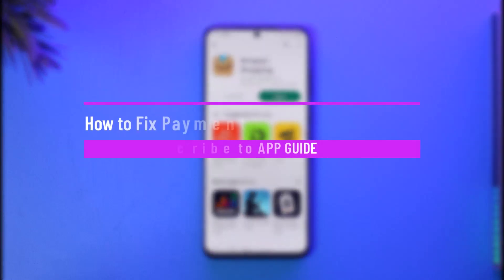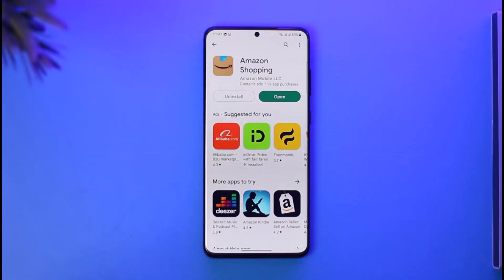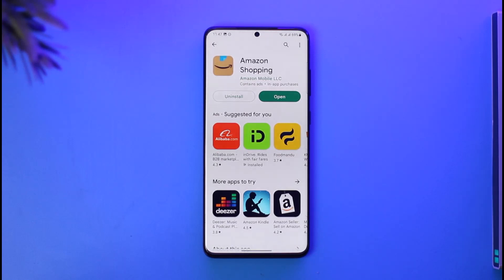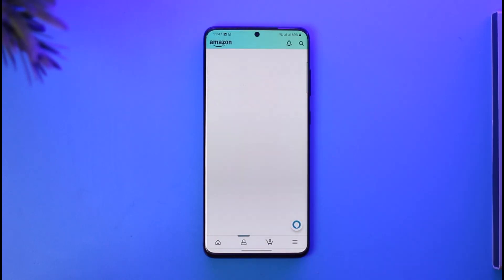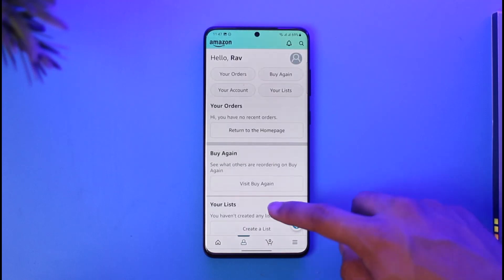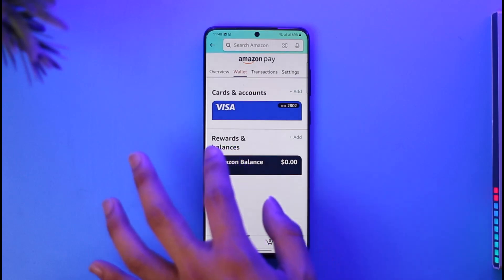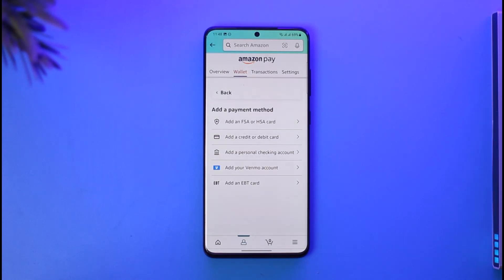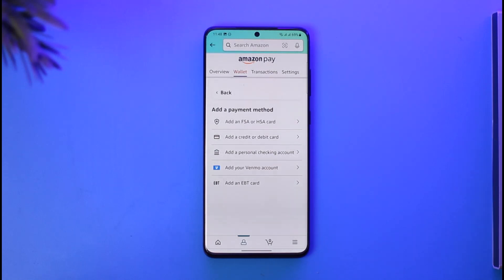How to Fix Payment Revision Needed on Amazon !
This video guides you through an easy step-by-step process to fix payment revisions needed on Amazon. So make sure to watch this video till the end.

~ Chapters:
0:00 Introduction
0:12 Fix Payment Revision Needed
0:59 Conclusion